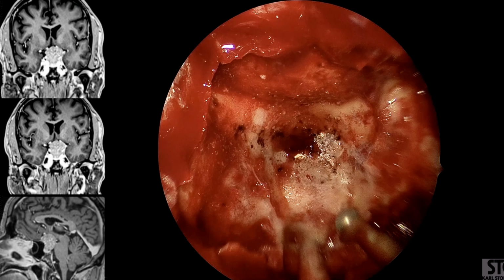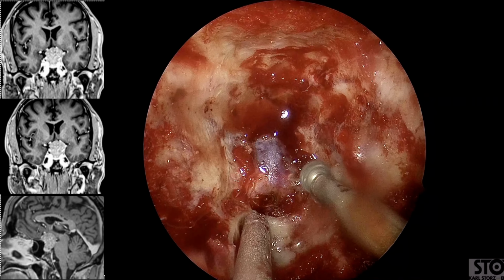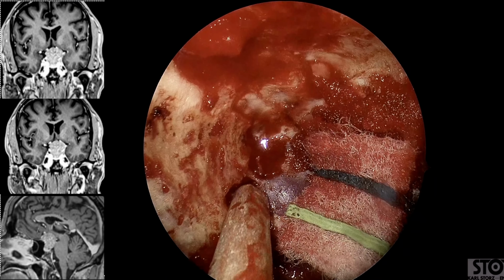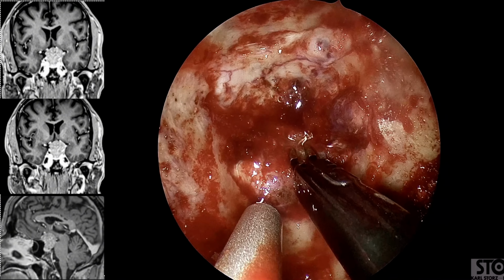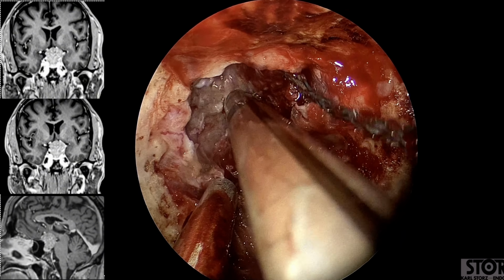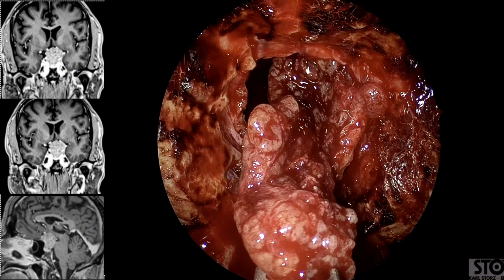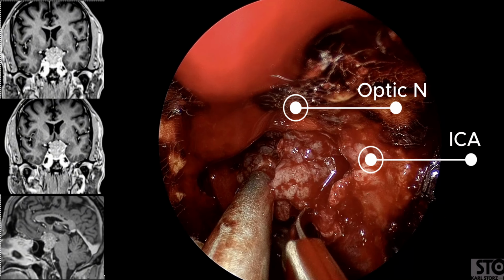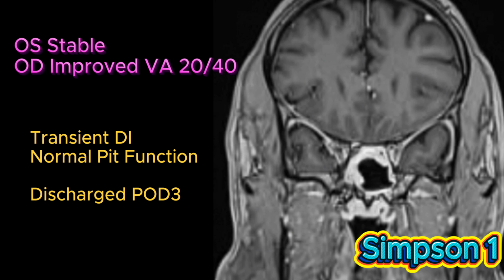Large Tuberculum Sellae Meningioma: Endoscopic Transtubercular Resection | Rafael Martinez-Perez MD.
Rafael Martinez-Perez MD, PhD
Skull Base Neurosurgeon | RMP Skull Base

Tuberculum Sellae Meningioma: Endoscopic Resection with Optic Canal Decompression and ICA Dissection.

Performed by Kevin Stavrides MD (ENT) and Rafael Martinez-Perez MD. PhD. (Neurosurgery). Narrated by Rafael Martinez-Perez MD. PhD., Skull Base Neurosurgery, Geisinger.

Tuberculum sellae meningiomas remain one of the most challenging lesions in skull base surgery due to their intimate relationship with the optic apparatus and critical vascular structures.
In this case, we present a patient with progressive bilateral visual loss, including complete amaurosis on the left side, caused by a suprasellar extra-axial tumor with involvement of both optic canals and the left internal carotid artery.
An endoscopic endonasal approach was performed, including:
Wide sphenoid and skull base exposure
Bilateral optic canal decompression
Removal of the middle opticocarotid recess
Careful dissection around the supraclinoid internal carotid artery
Preservation of perforators and the pituitary stalk
Multilayer skull base reconstruction with nasoseptal flap
Key surgical concepts highlighted in this video:
Importance of the medial opticocarotid recess (MOCR) and middle crinoid process (MCP)
Trapezoidal drilling of the planum sphenoidale
Safe dissection around the ICA and distal dural ring
Optic nerve decompression and preservation strategies